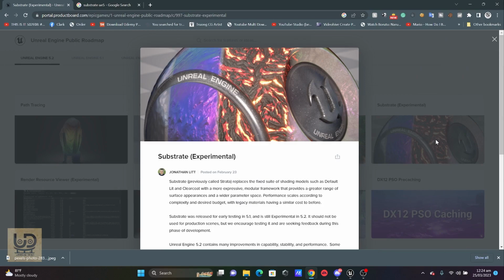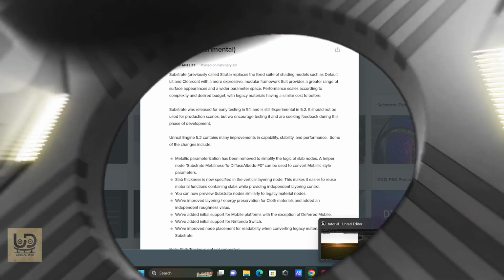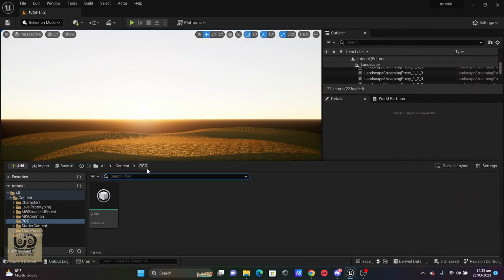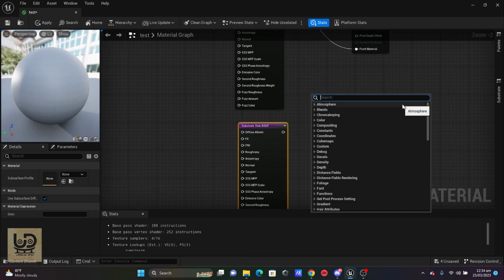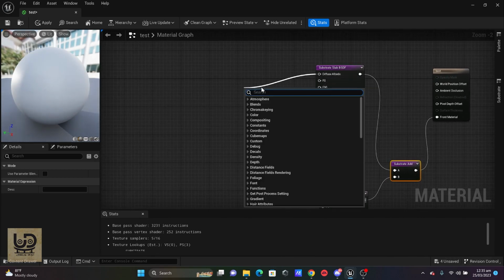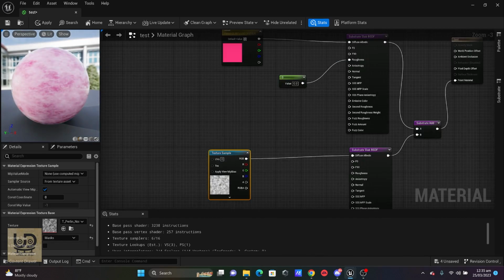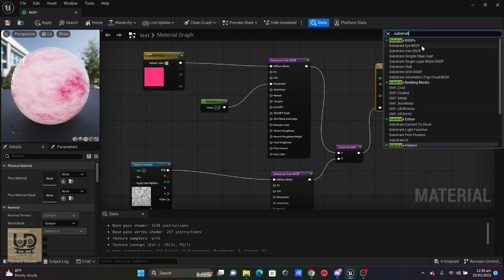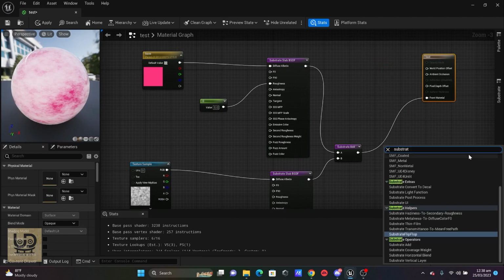Unreal Engine 5 | What You Need to Know About the Substrate Material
Looking for a satisfying way to improve your graphics skills? Then you should check out Unreal Engine 5 2. This Substrate Mat is perfect for users of Unreal Engine 4 or 5!

This mat helps you learn the ins and outs of realism in gaming, from character movement to environmental foliage. With this mat, you'll be able to create stunning graphics that impress even the most veteran developers!
n this tutorial, i am going to talk about Unreal Engine 5.2 - Substrate Material
just to give you a preview of how it works